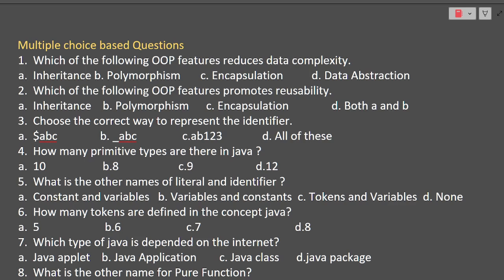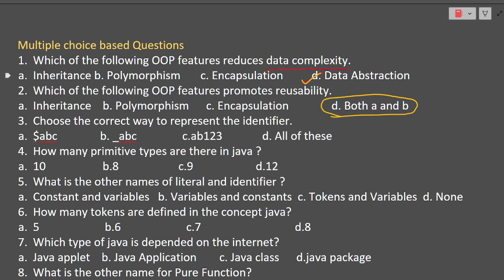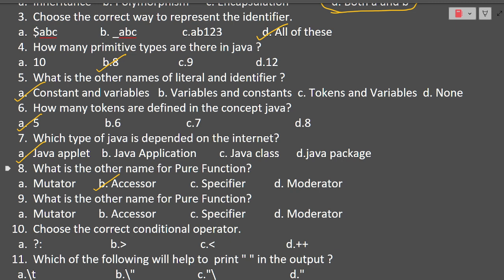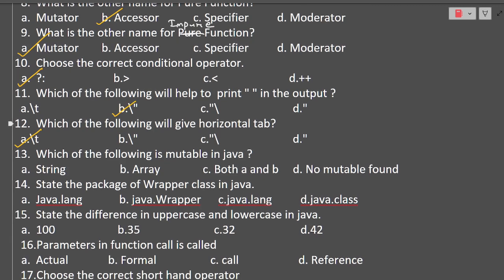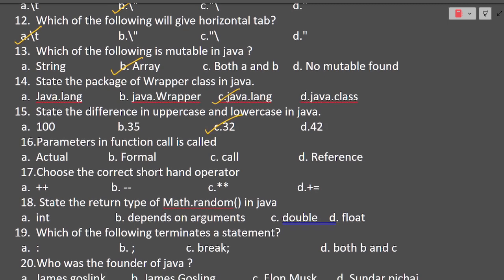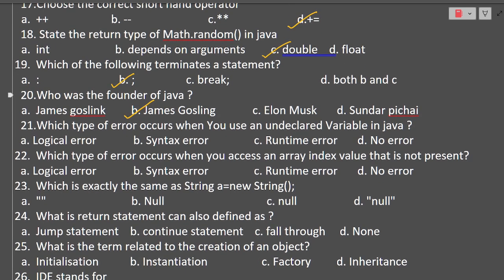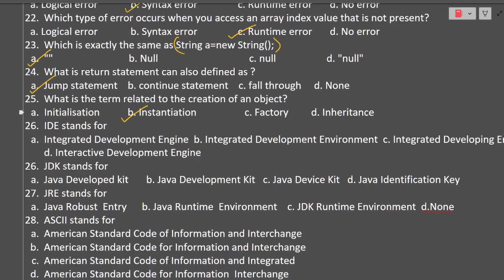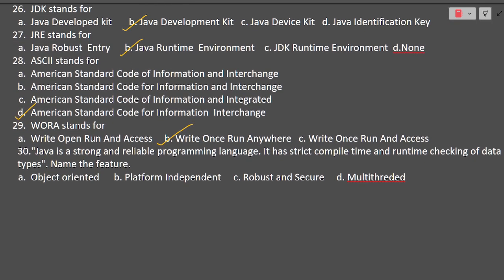Quick Revision Before Boards | Multiple Choice Based | ICSE | ISC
All The best Champions. My Bestest wishes are with you all.